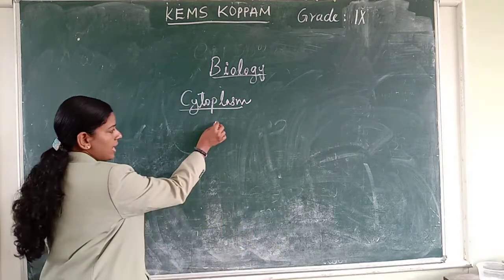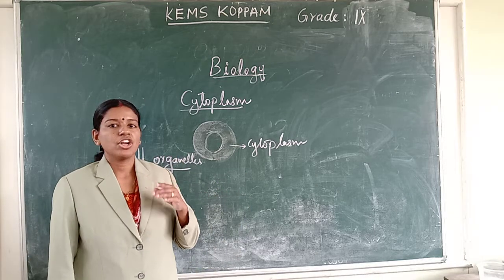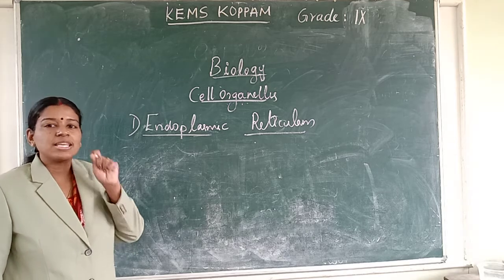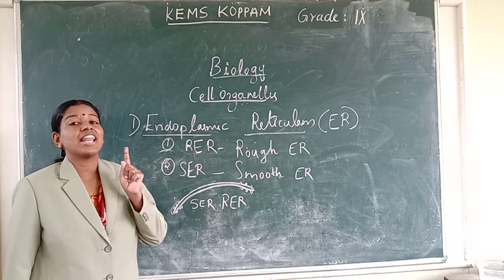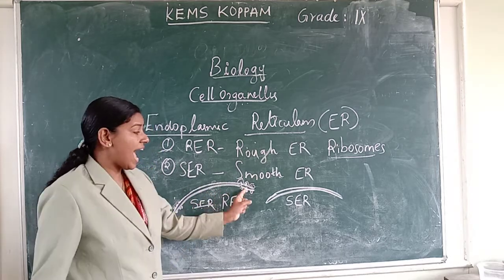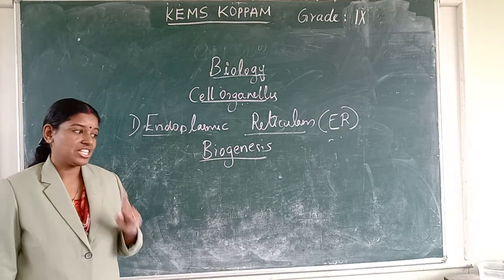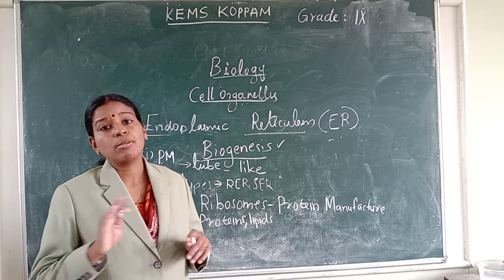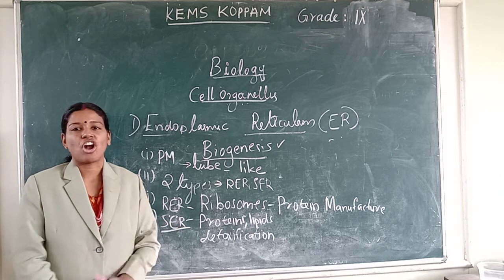Koppam English medium school class IX Biology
IX BIOLOGY CELL Organelles